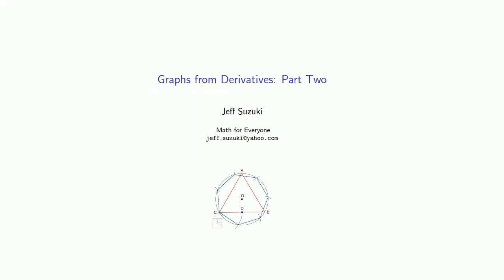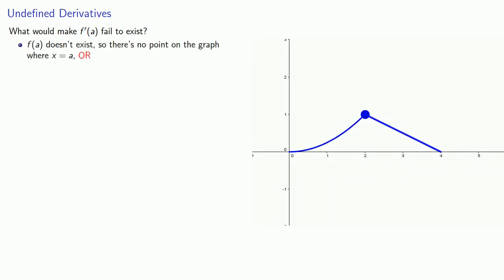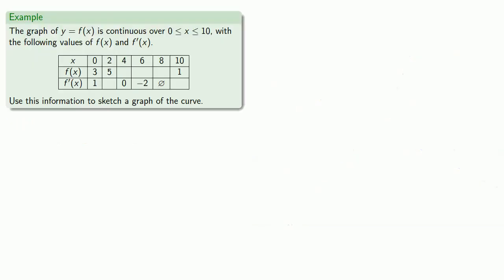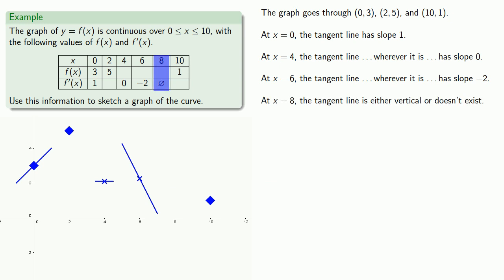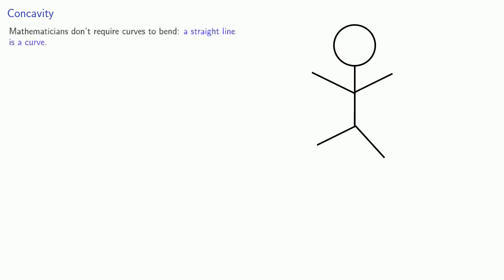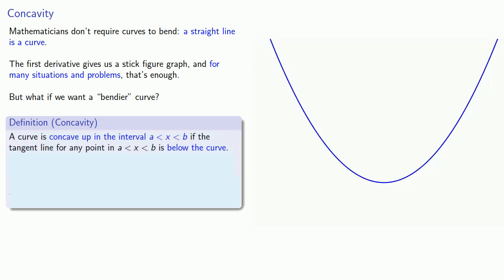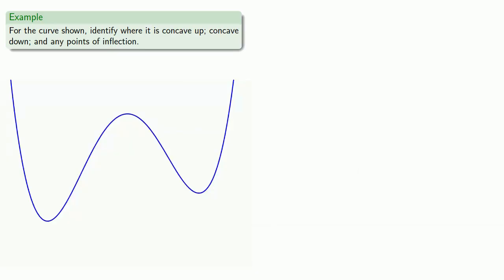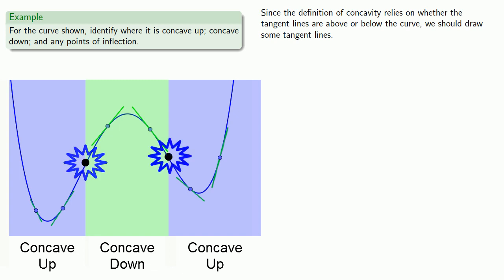Graphs from Derivatives, Part 2